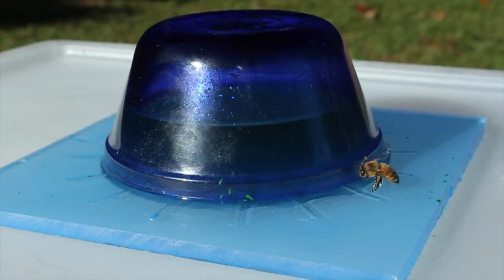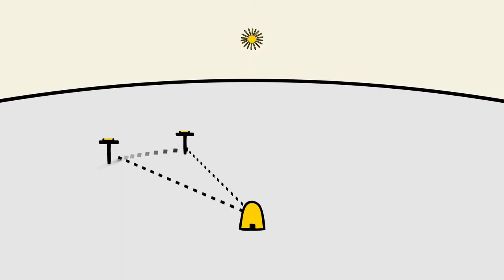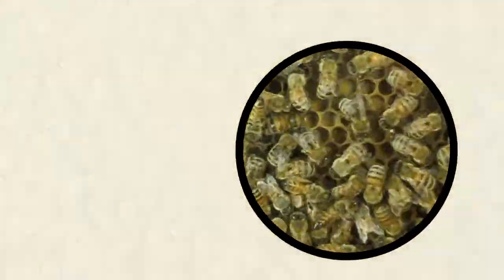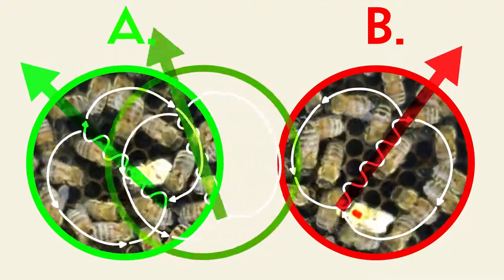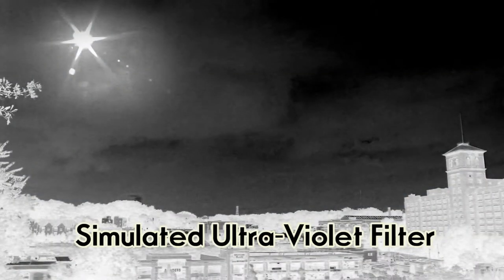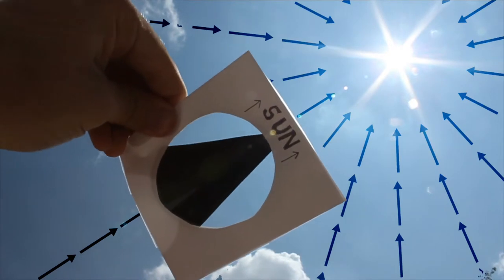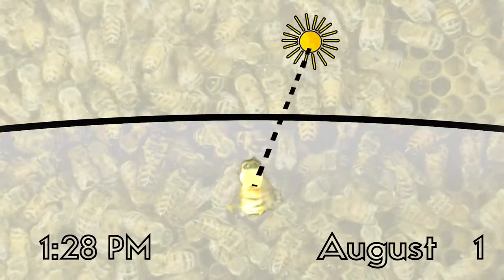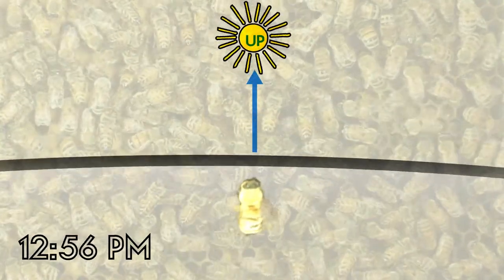Waggle dance film preview.mov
Unfinished version without end. for preview purposes only